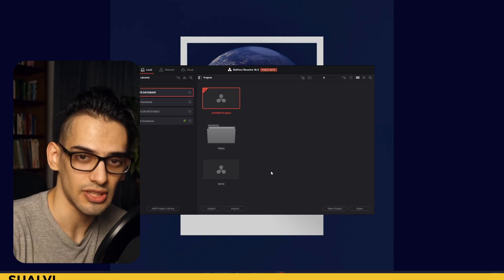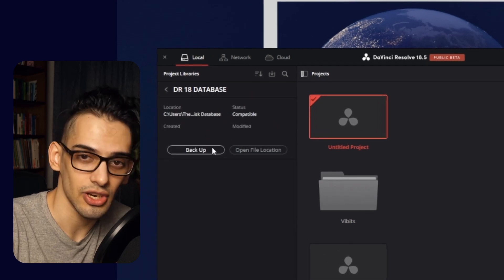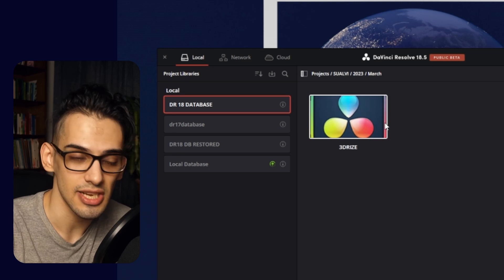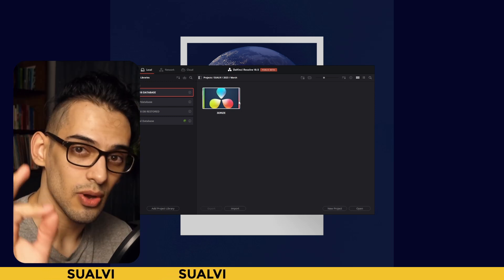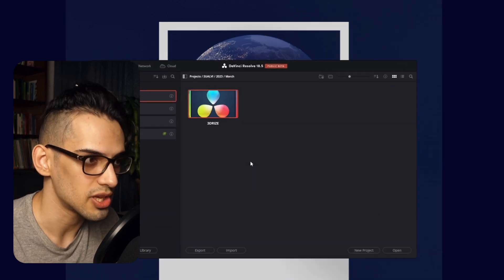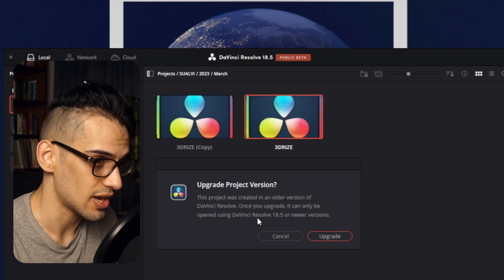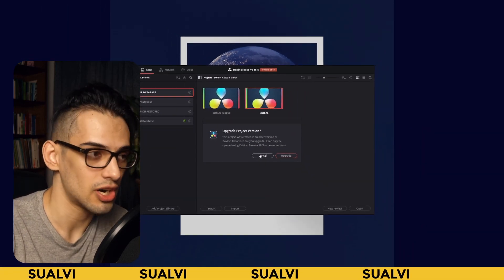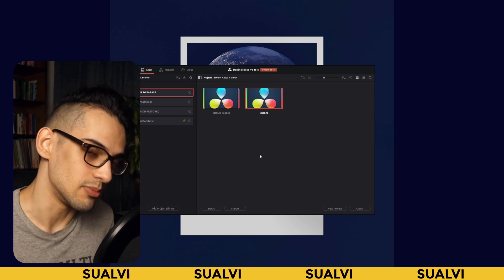A quick REMINDER before you try DaVinci Resolve 18.5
Do these 2 things to avoid any future headaches when trying out DaVinci Resolve 18.5 beta.

-3DRIZE - My free 3D plugin for DaVinci Resolve 18